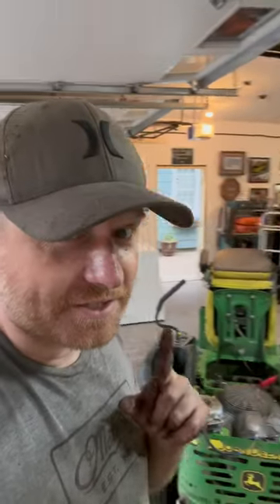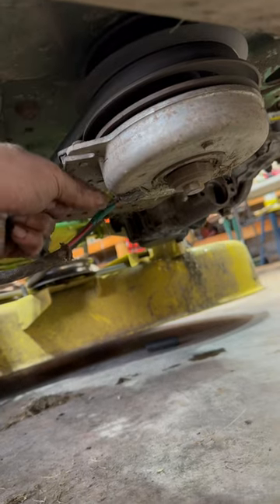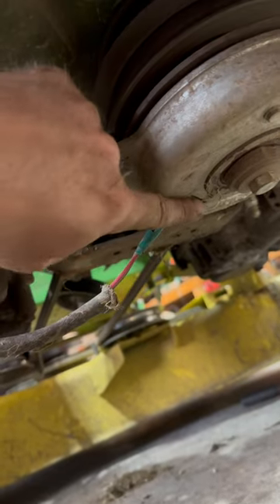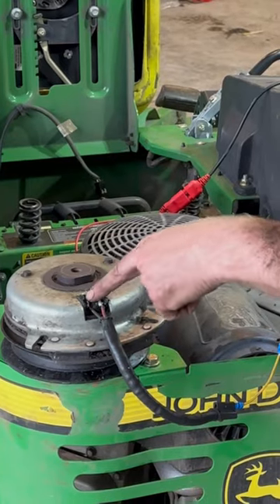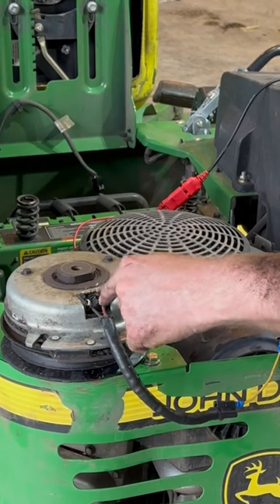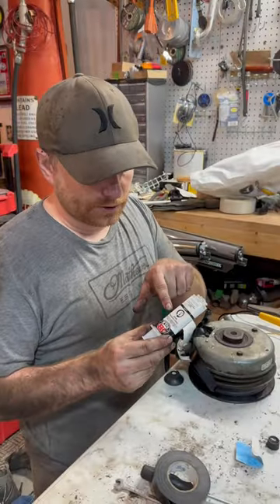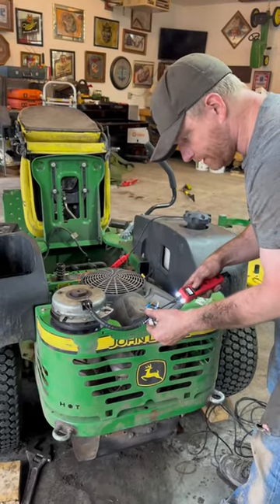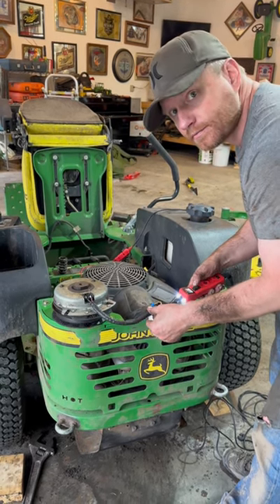John Deere Ztrack PTO Clutch Wire Fix